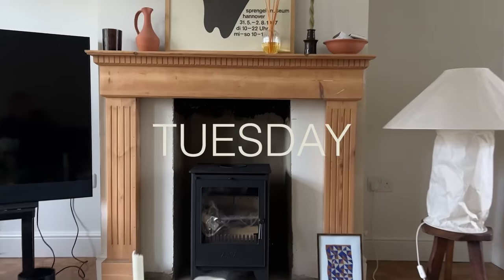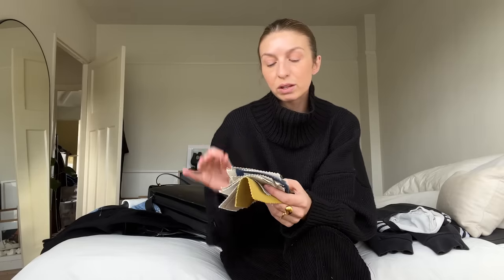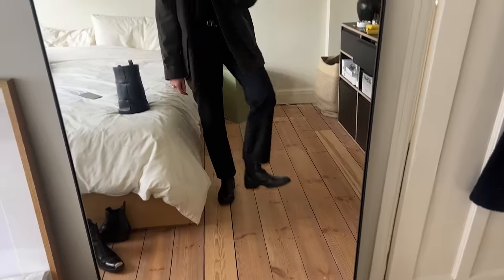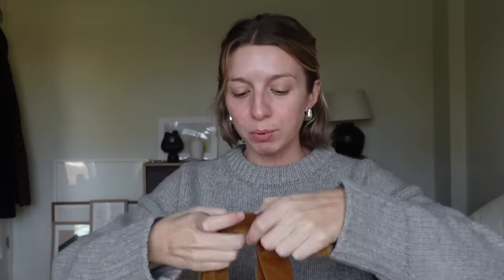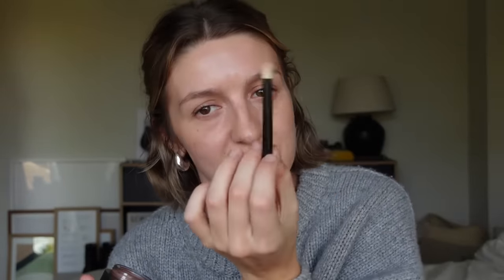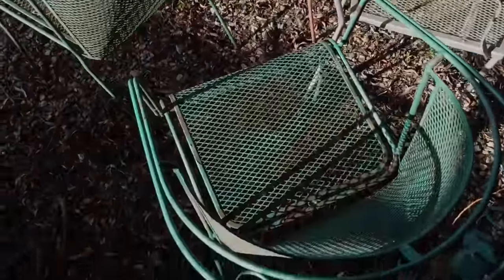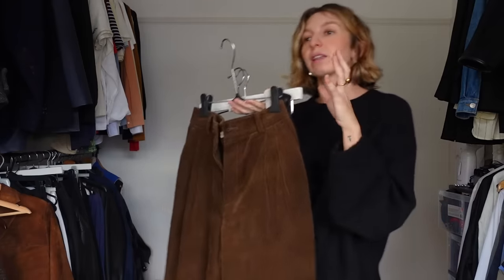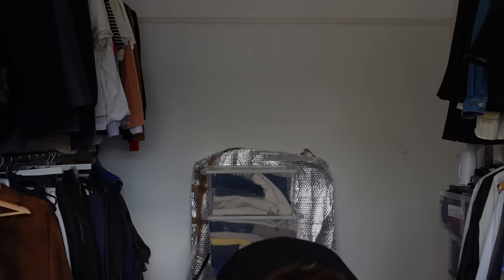VLOG | Books, Beauty & Bob Woes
Save 15% by shopping my curated sets. Every first order ships with the signature bag.

PRODUCTS USED

W H A T  I  W O R E